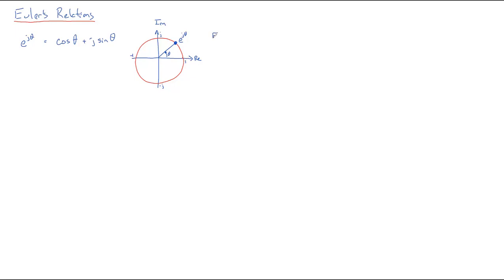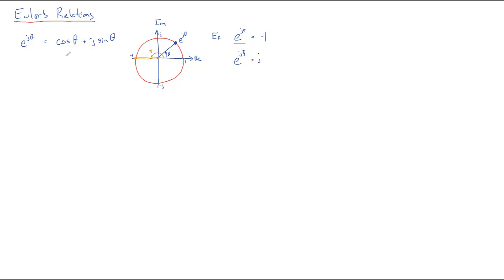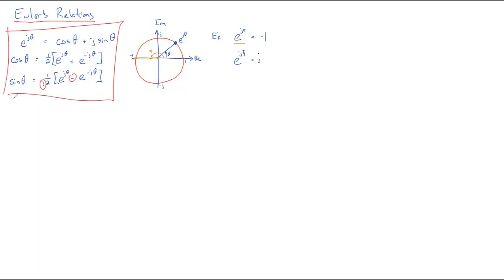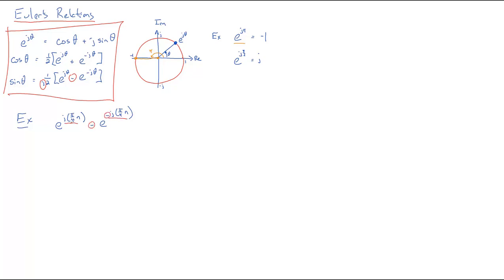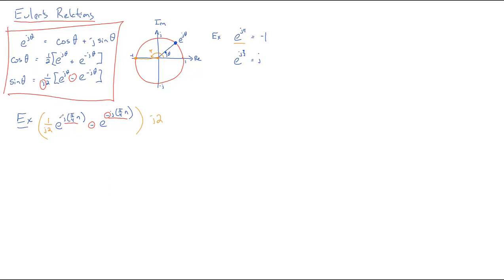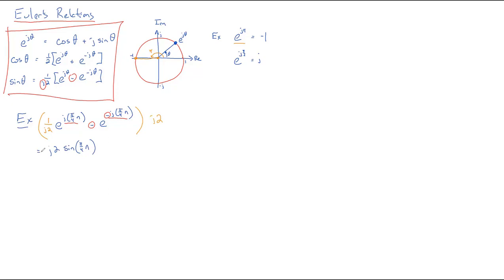EE431 - 09 DTFT Introduction - 06 Euler's Identities